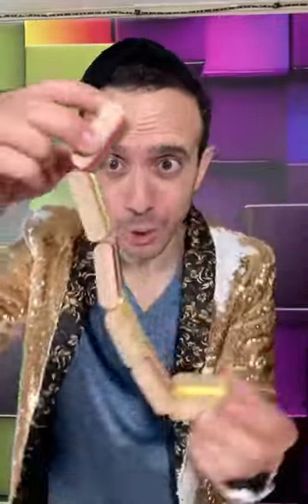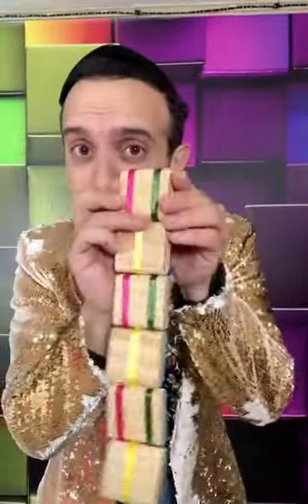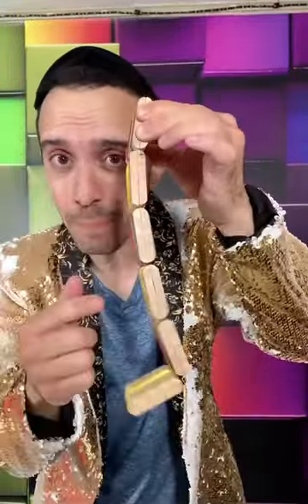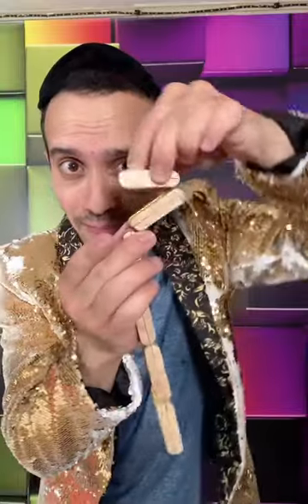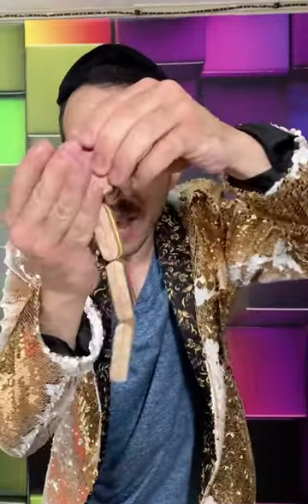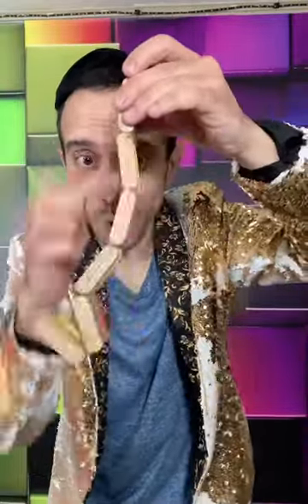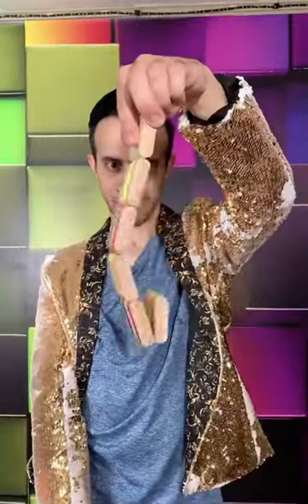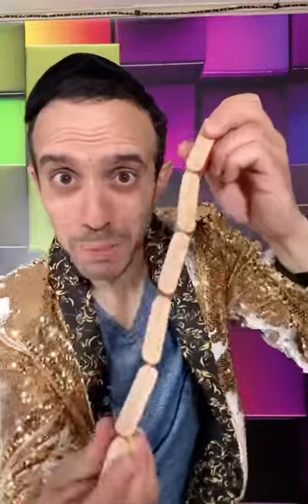Impossible Ladder Toy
How does this Jacob’s ladder toy work? It seemingly falls without ever coming apart. It’s a cool science illusion that works with the ribbons that are attached to the Jacob’s ladder Science toy